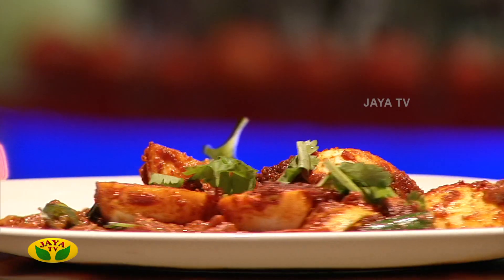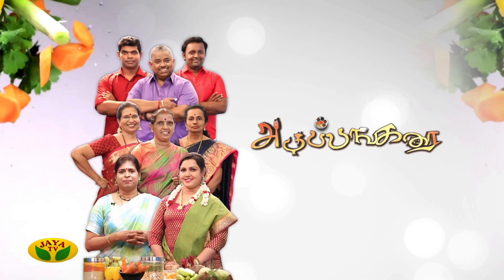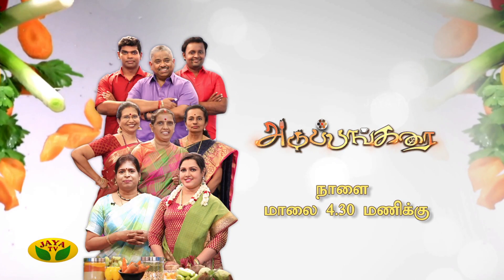Adupangarai Episode - 314 Promo | JayaTV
Category Entertainment